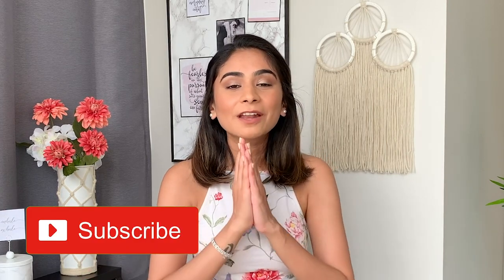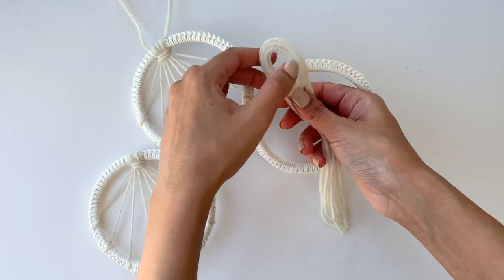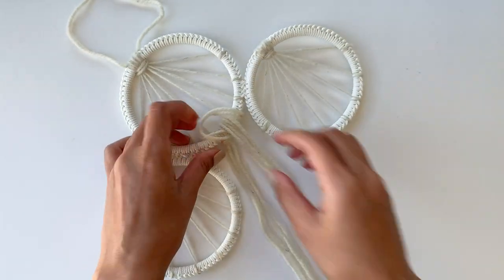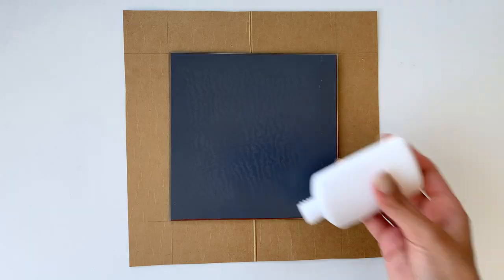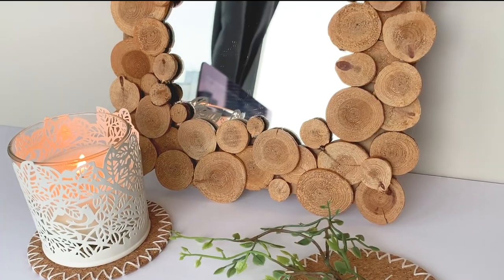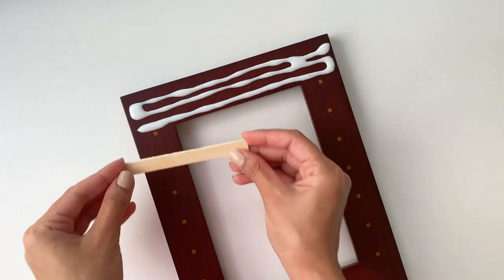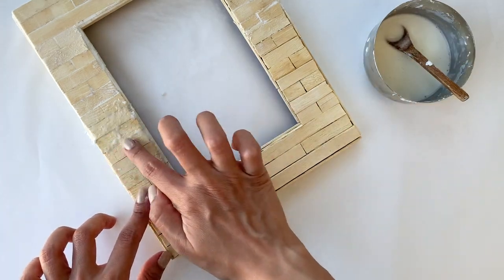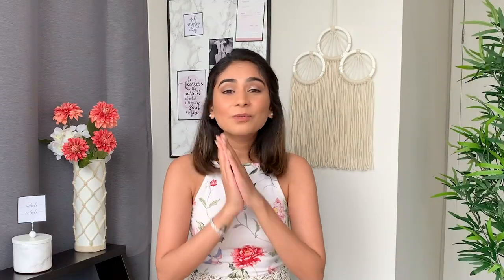DIY Thrift Store Room Decor | Wall Hanging, Mirror, Photo Frame | Kreena Desai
Going to a thrift store has become one of my favorite things to do after moving to Canada (since we don't have thrift stores in India). I absolutely love how some of these products are less than half the retail value and they are pretty unique as well. Recently I purchased a few things from the thrift store, with the intention of DIY-ing them into home decor pieces, and this video is just about that. Enjoy :)

Wall Hanging: 1:05
Mirror: 3:39
Photo Frame: 5:47